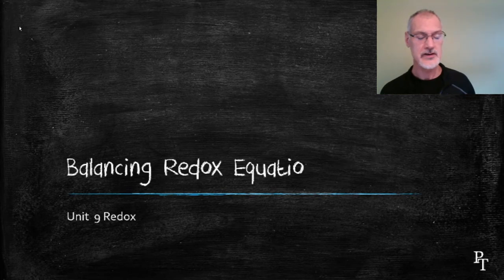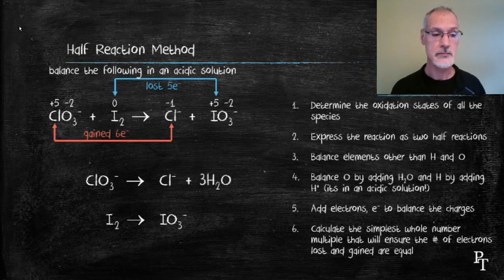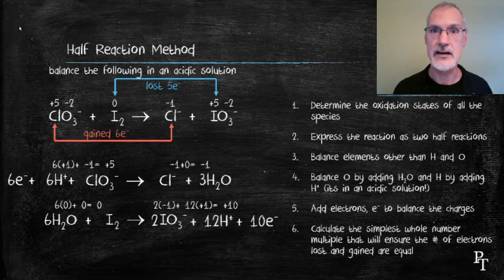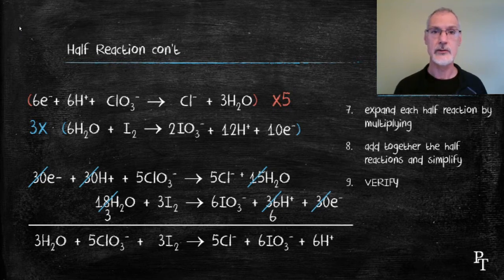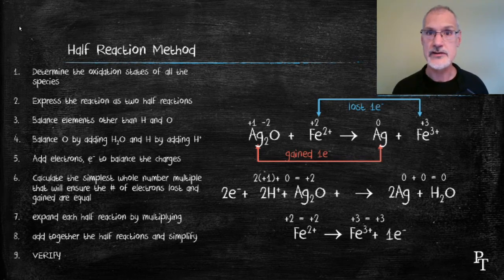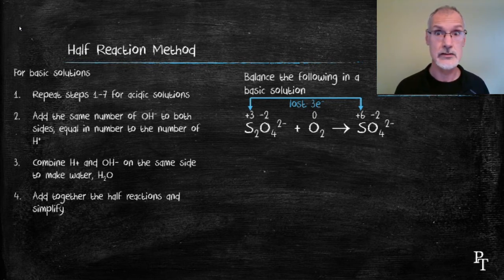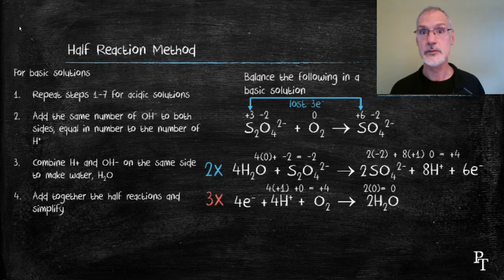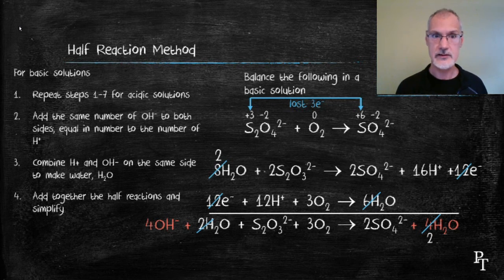9.1.4 Balancing Redox Equations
balancing redox equations using the half reaction method for both basic and acidic solutions